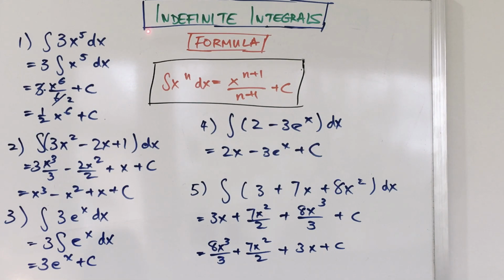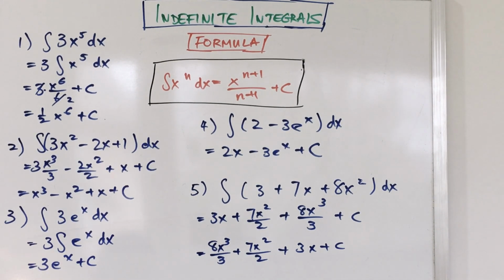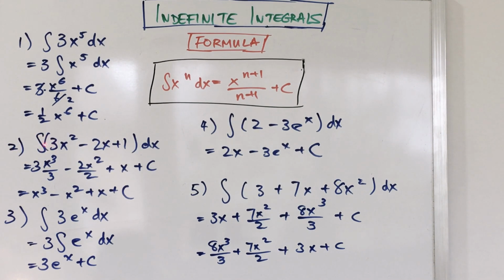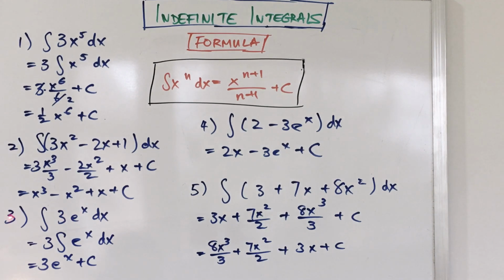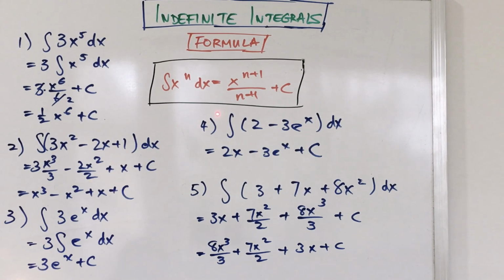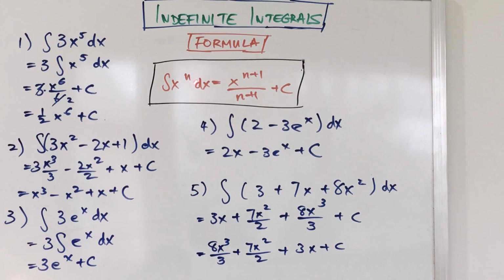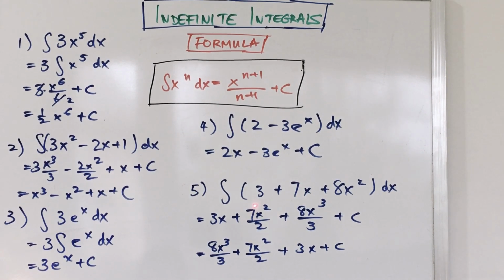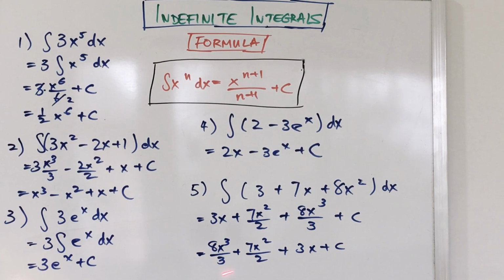Calculus 1 - Indefinite Integrals - Basic Examples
Indefinite Integrals. Basic examples.